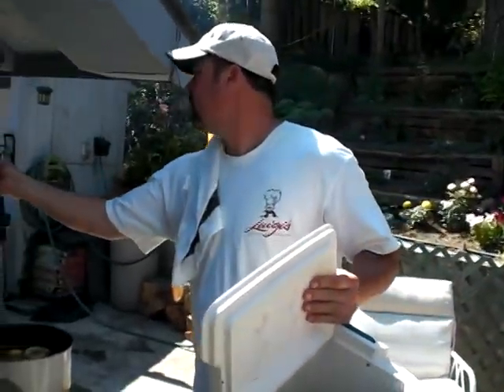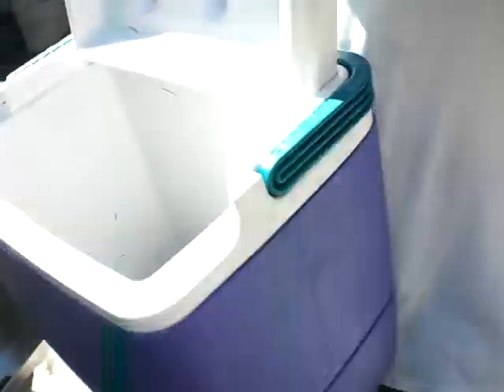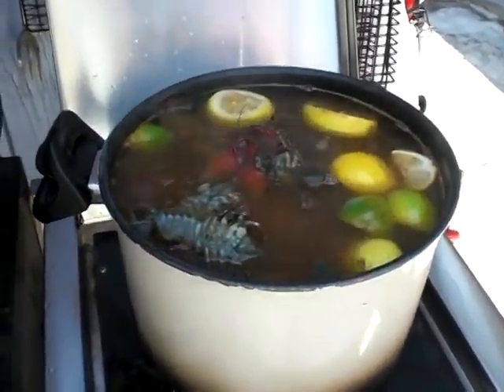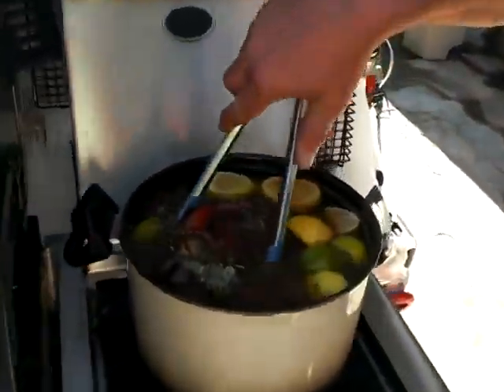Killer Chef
Celebrated chef Marty Hogberg cooks a succulent pot of crawdads he caught in the Spokane River